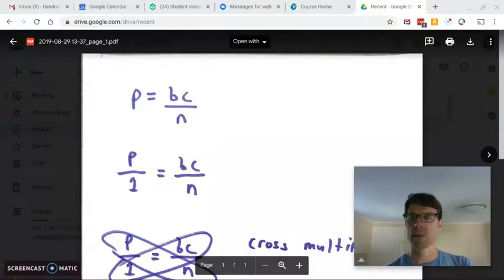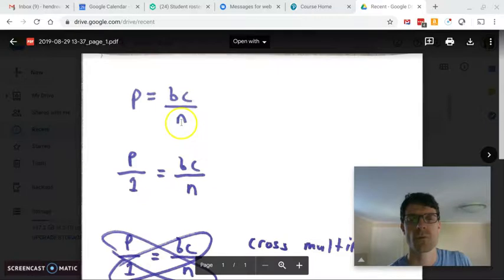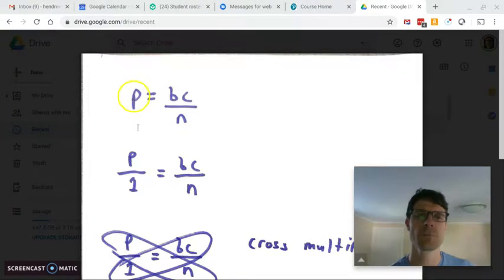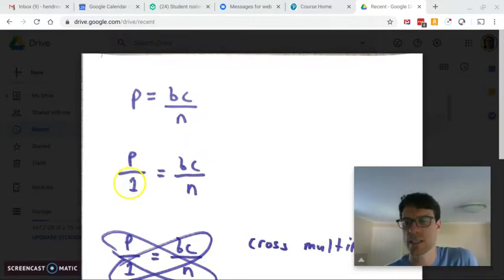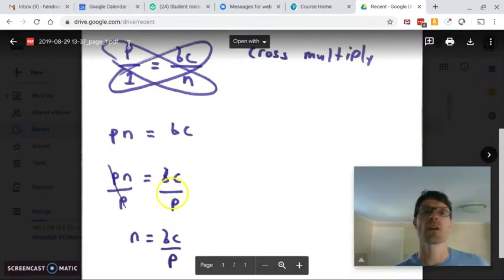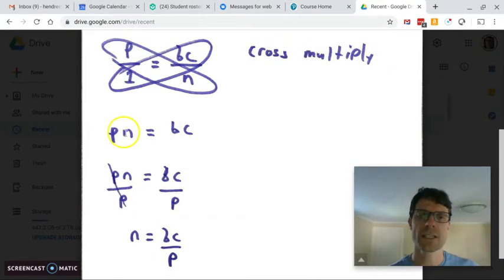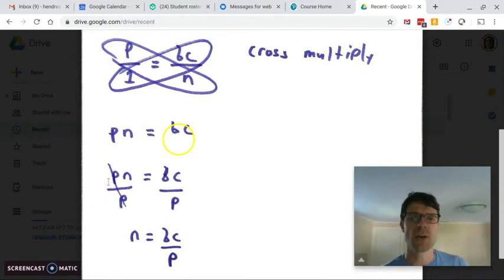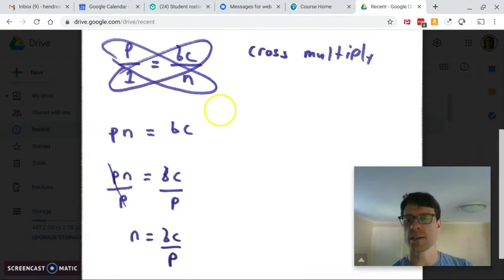#15 hwk 1 solving